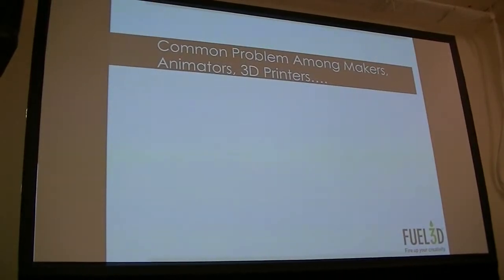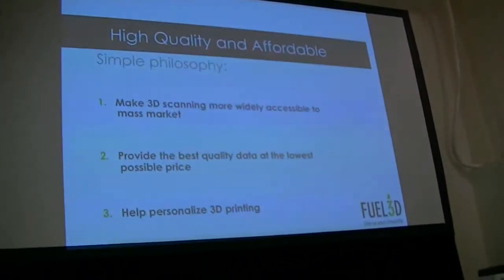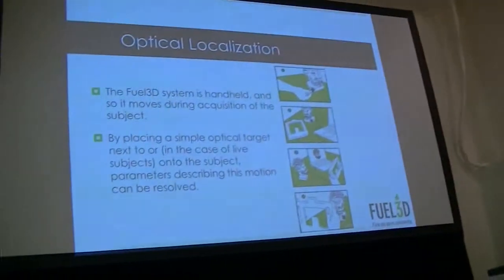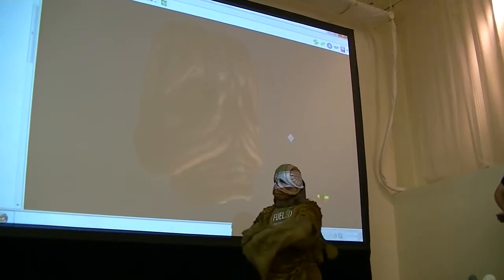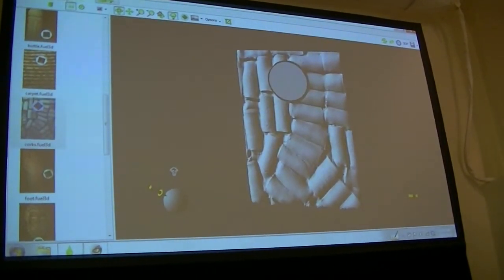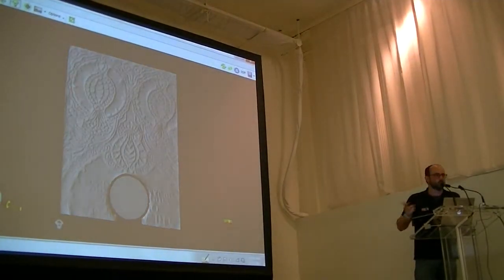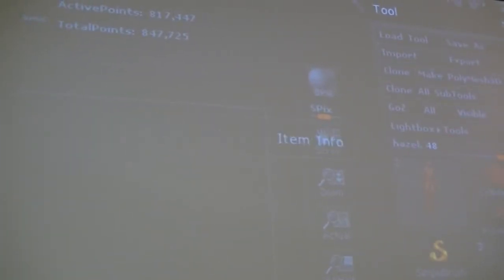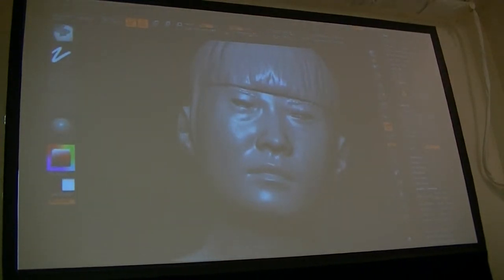Stephen Corssland Fuel3D 3Dscan To Print part 1 3D Printshow New York 2014